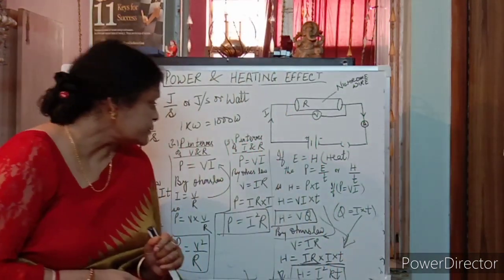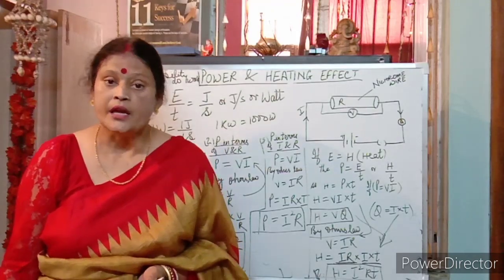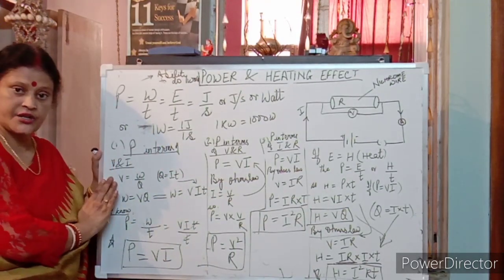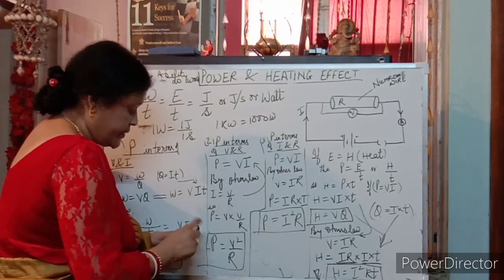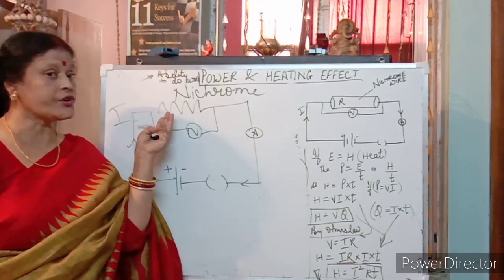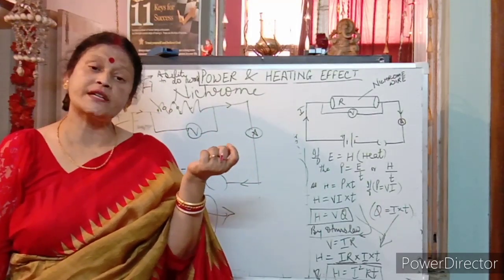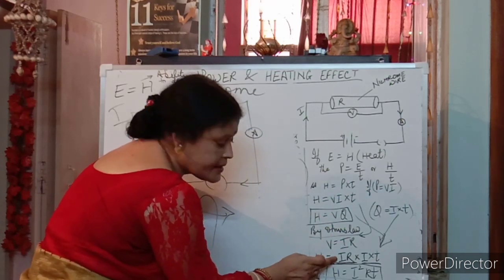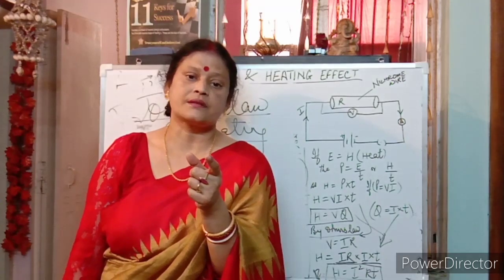CBSE CLASS 10TH |LAST PART OF THE CHAPTER - ELECTRICITY | ALPANA DUTTA